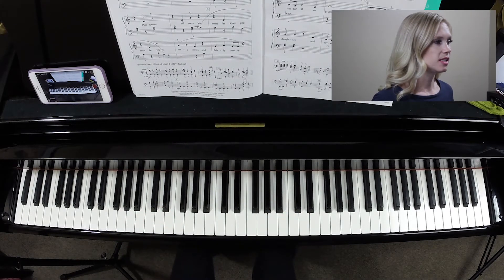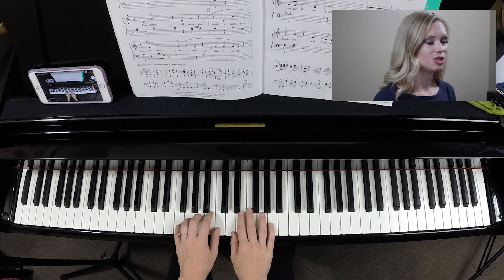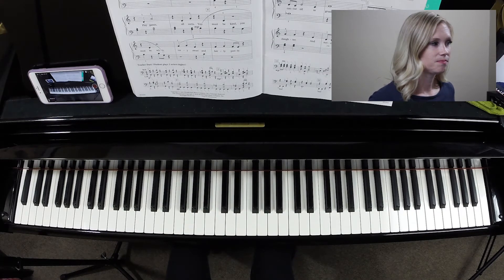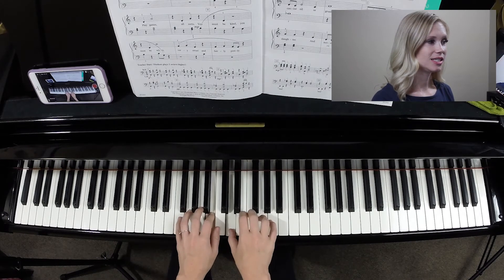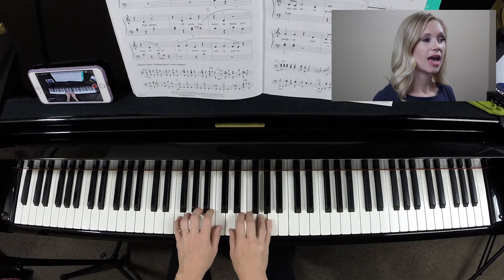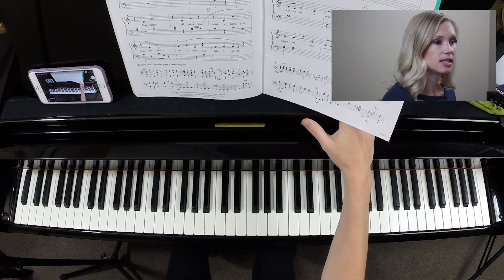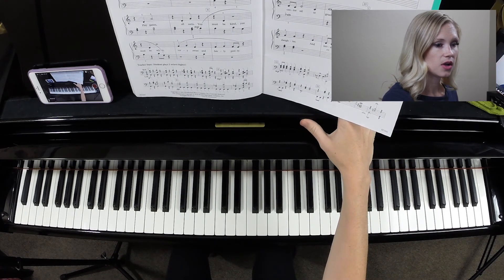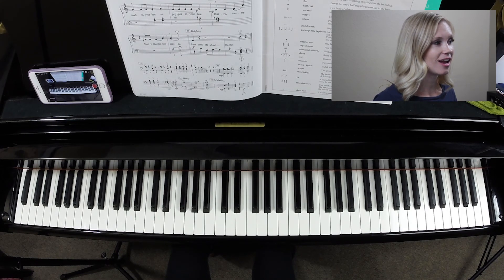The Perfect Nanny - Showtime Piano Popular/ Level 2A/ TUTORIAL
Sheet music available here!